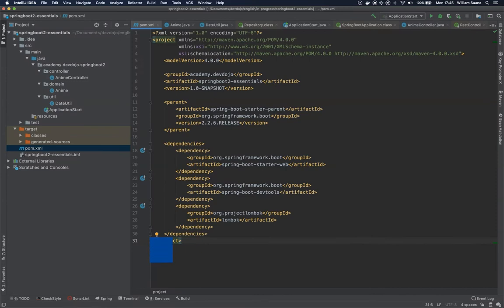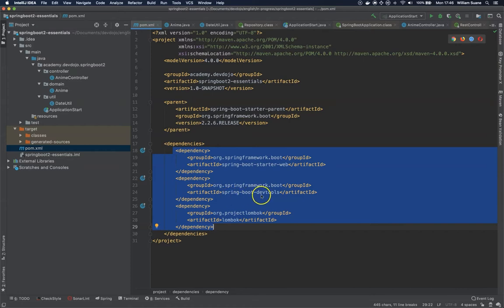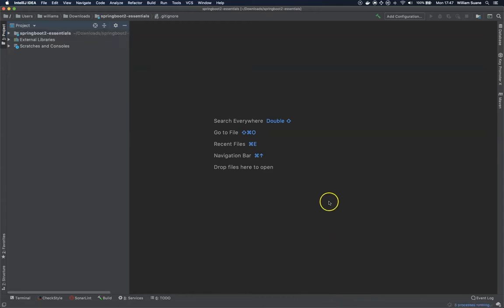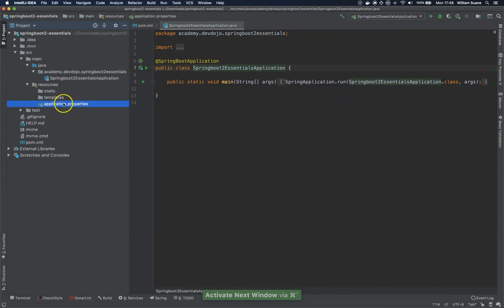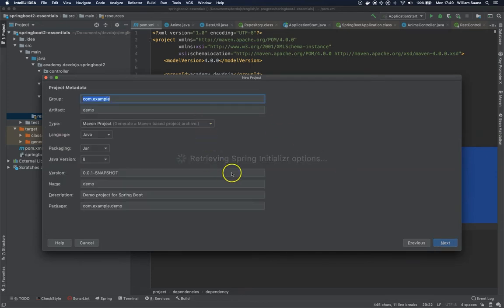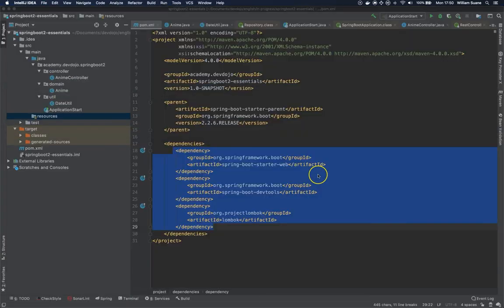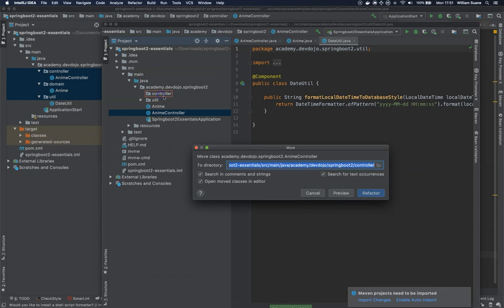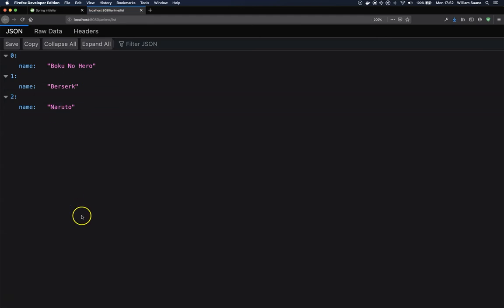Spring Boot 2.3 Essentials 04 - Setup with Spring Initializr